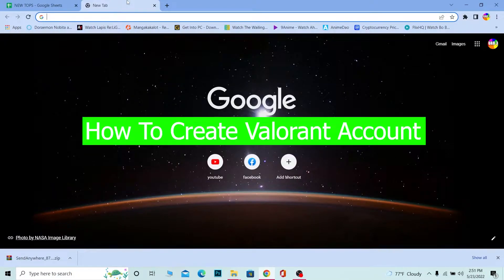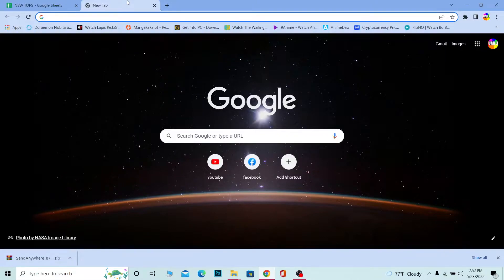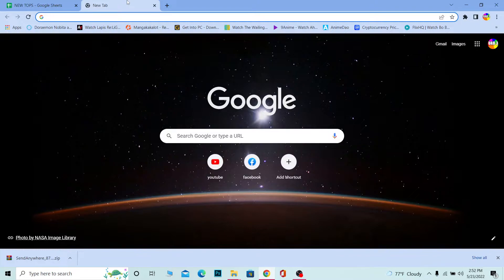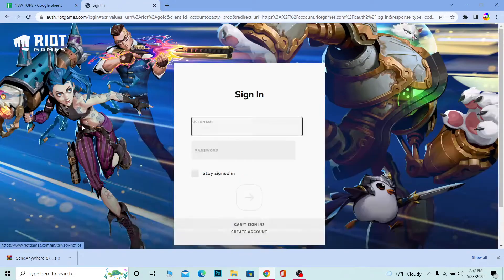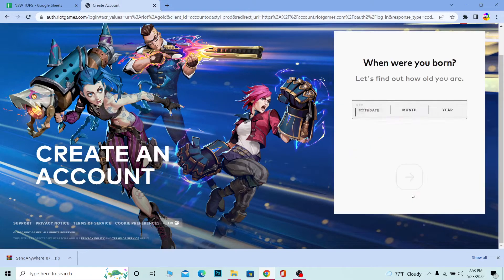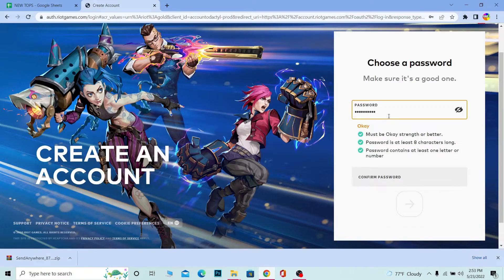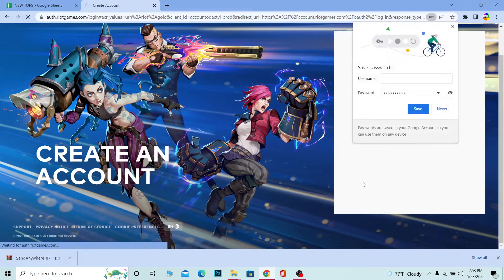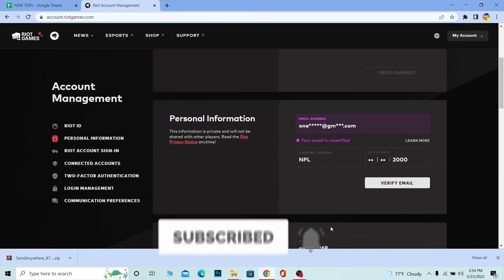How to Create A Valorant Account in 2022? | Valorant Sign Up on PC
Learn how to create new valorant account.
This video walks you through the step by step process of how to sign up for valorant on pc. Watch the video till the end and learn the steps in detail.